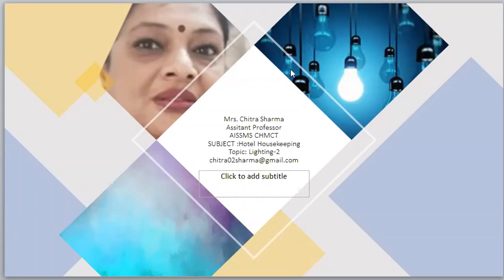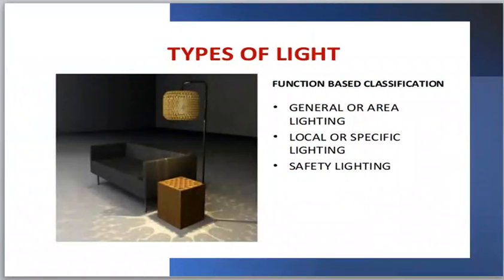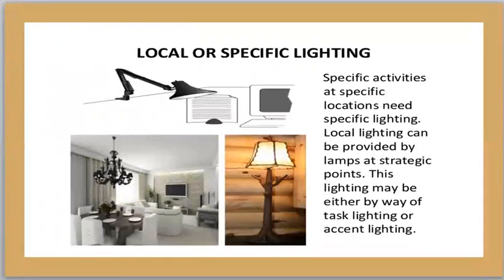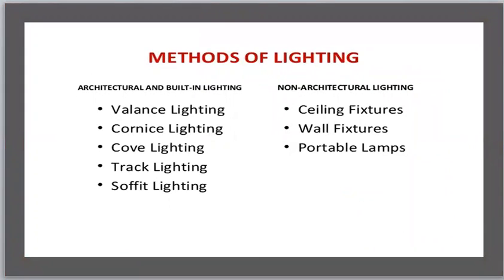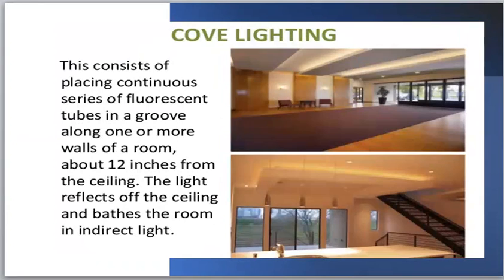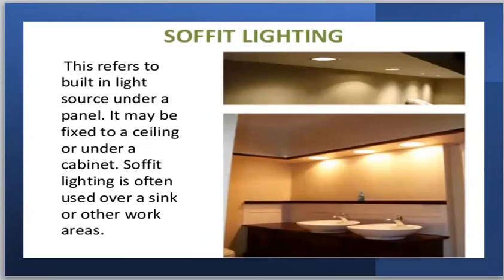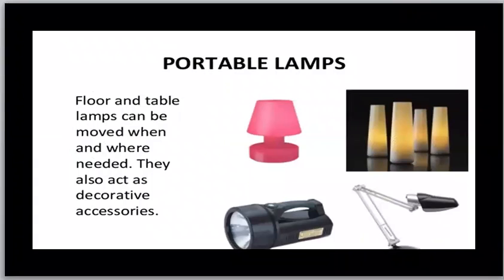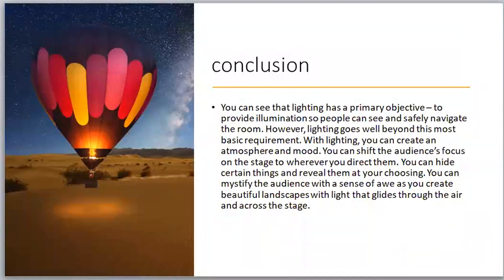Lightning 2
Lighting plays with our perceptions, creates unique sensations and experiences and can completely change a design. “Light has the capacity to create an atmosphere much more than furniture or an accessory can; it recreates unique sensations and experiences”.